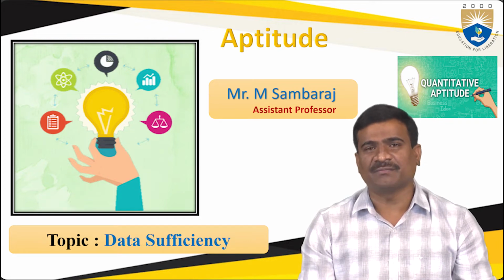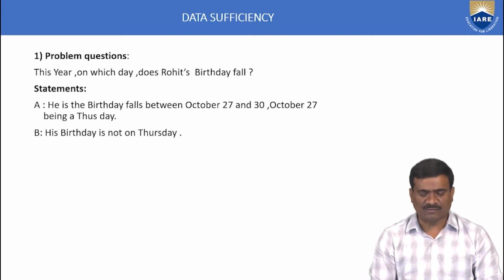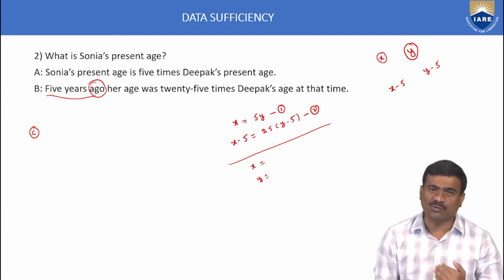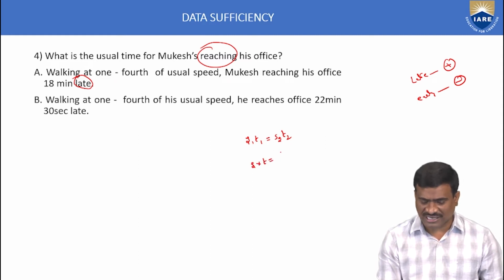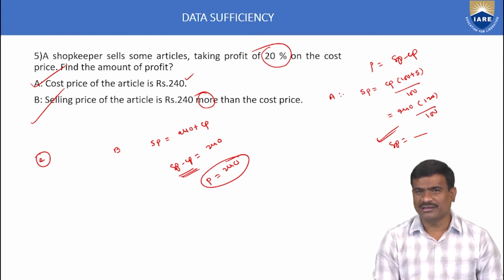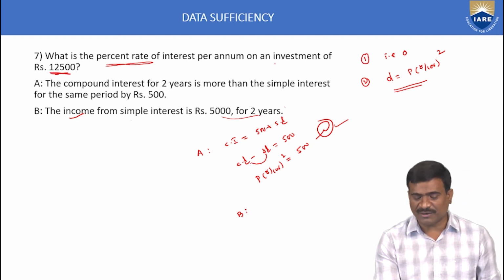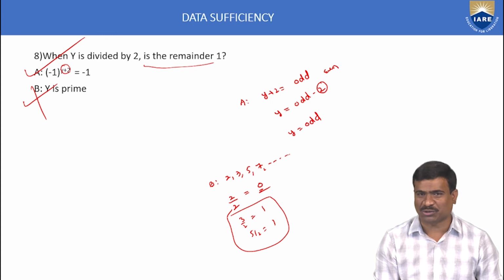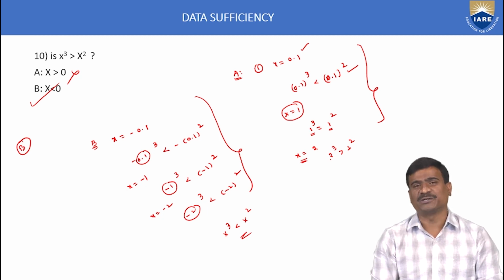Data Sufficiency by Mr. M Sambaraj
Data Sufficiency by Mr. M Sambaraj | Department of Mathematics | IARE

Telangana, India.